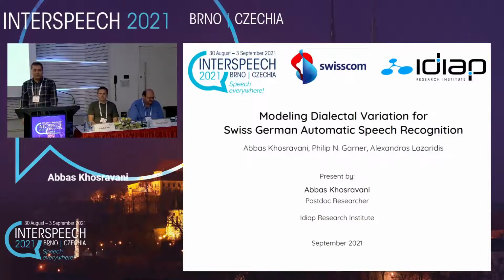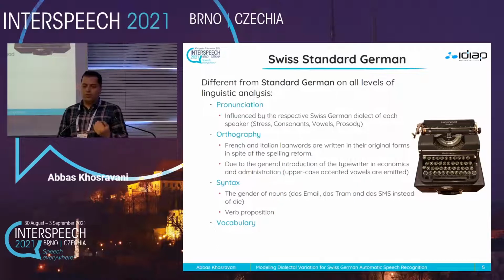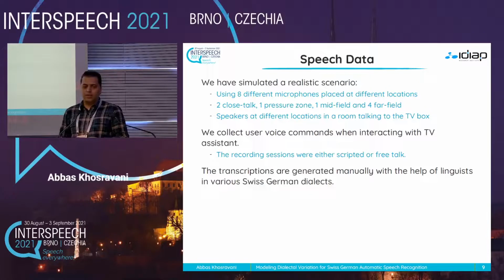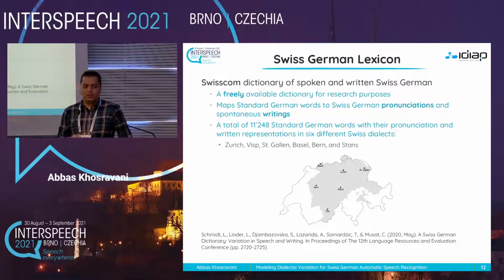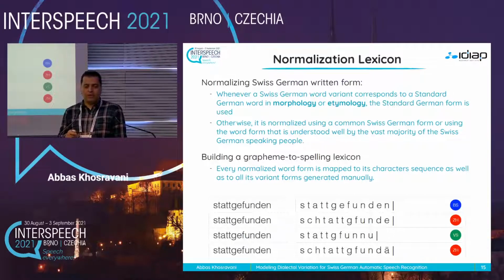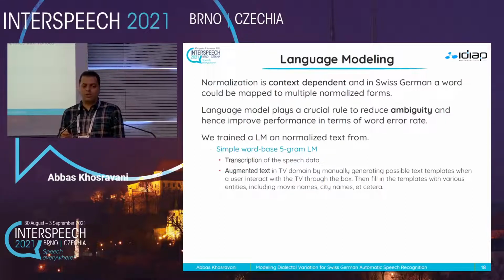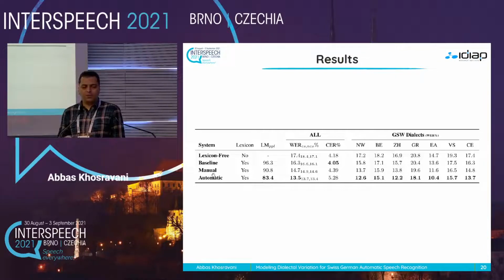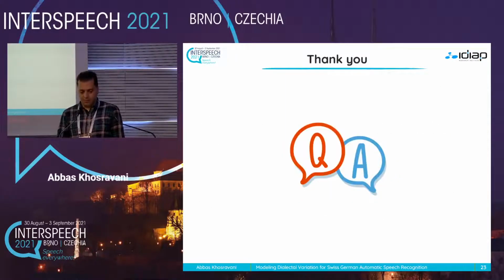Modeling Dialectal Variation for Swiss German Automatic Speech Recognition - (Oral presentation)...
Title: Modeling Dialectal Variation for Swiss German Automatic Speech Recognition - (Oral presentation)

Authors: Abbas Khosravani (Idiap Research Institute, Switzerland), Philip N. Garner (Idiap Research Institute, Switzerland), Alexandros Lazaridis (Swisscom, Switzerland)

Category: Linguistic Components in end-to-end ASR

Abstract: We describe a speech recognition system for Swiss German, a dialectal spoken language in German-speaking Switzerland. Swiss German has no standard orthography, with a significant variation in its written form. To alleviate the uncertainty associated with this variability, we automatically generate a lexicon from which multiple written forms of a given word in any dialect can be generated. The lexicon is built from a small (incomplete) handcrafted lexicon designed by linguistic experts and contains forms of common words in various Swiss German dialects. We exploit the powerful speech representation of self-supervised acoustic pre-training (wav2vec) to address the low-resource nature of the spoken dialects. The proposed approach results in an overall relative improvement of 9% word error rate compared to one based on an expert-generated lexicon for our TV Box voice assistant application.

d03s03t04tlk